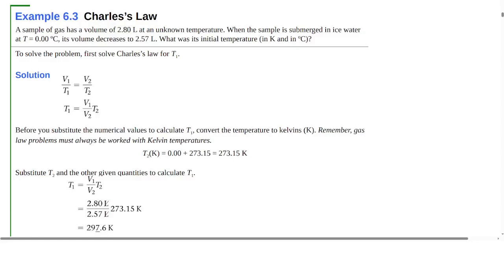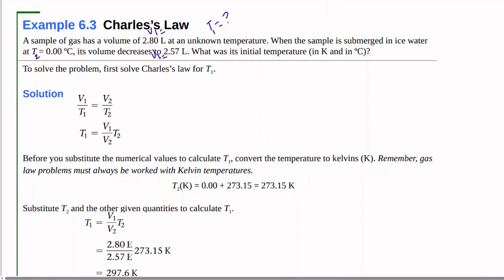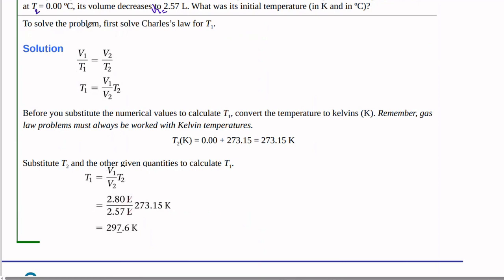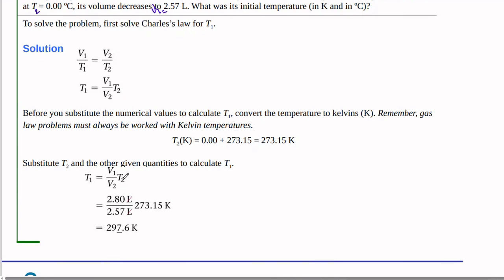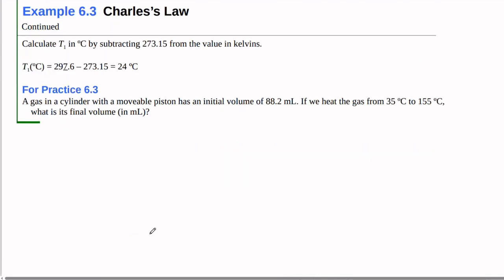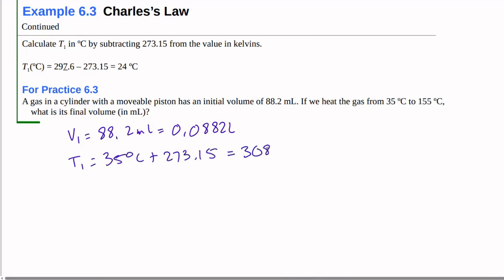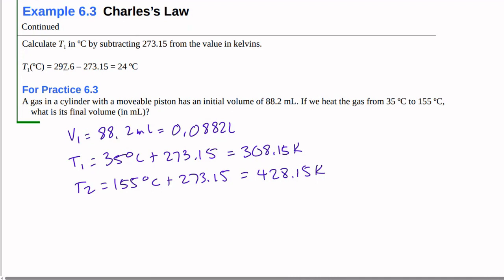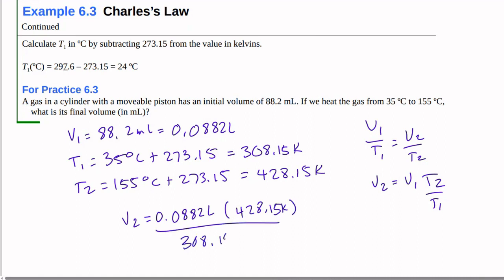Tro Chapter 6 example 3 Charles Law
Sorry for the audio. I'm working in my office with students.